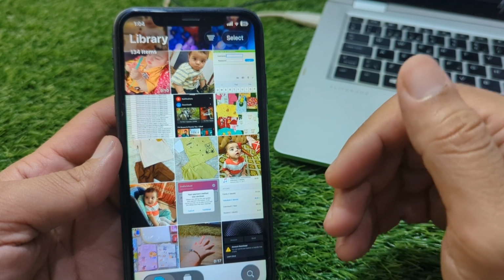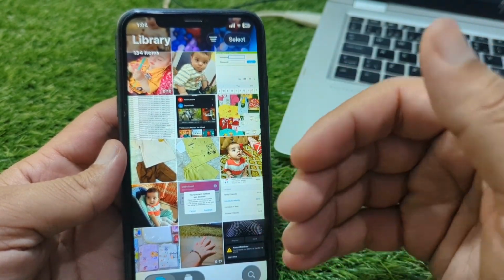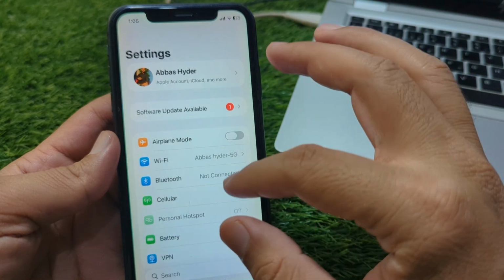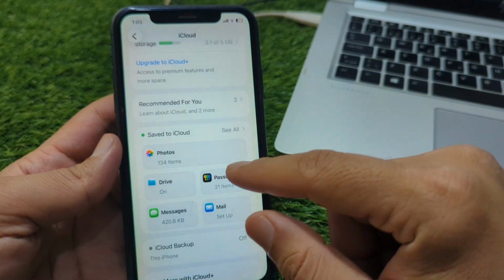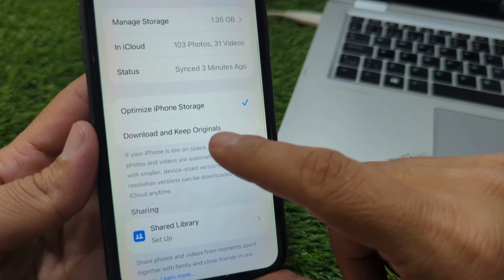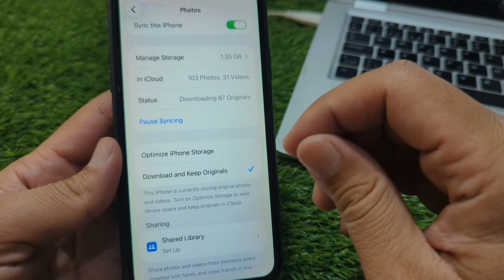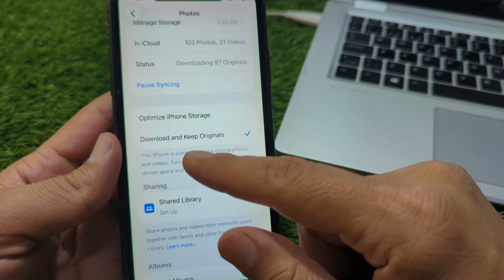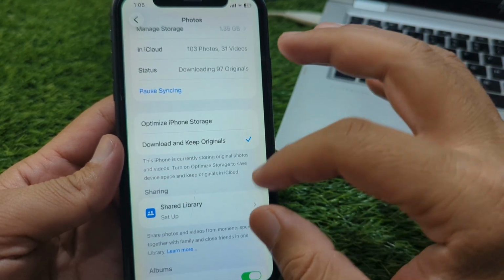How To Transfer Photos From iCloud To iPhone Storage !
Want to transfer your photos from iCloud to your iPhone storage? In this 2026 updated guide, I’ll show you the easiest and fastest way to download iCloud photos directly to your iPhone. Whether you want to save space, access photos offline, or back up your memories, this step-by-step tutorial will help you do it بسهولة.

You’ll learn how to disable optimized storage, download original photos, and make sure all your pictures are saved on your device.